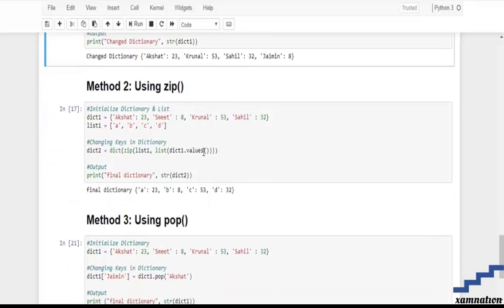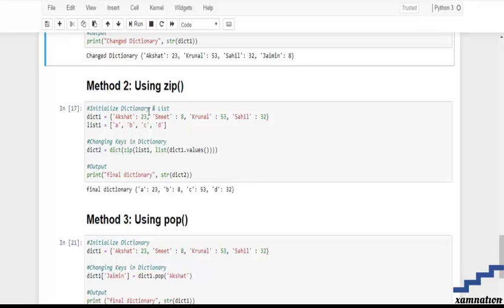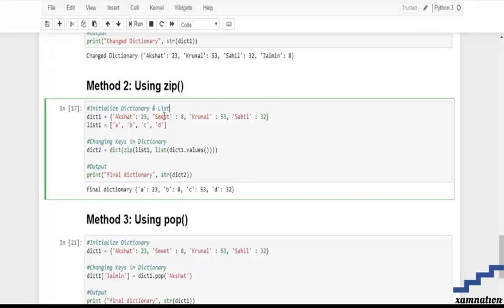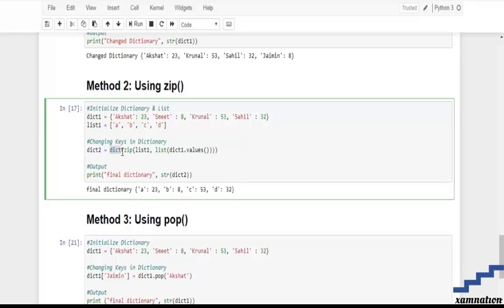How to change keys in dictionary-using zip()